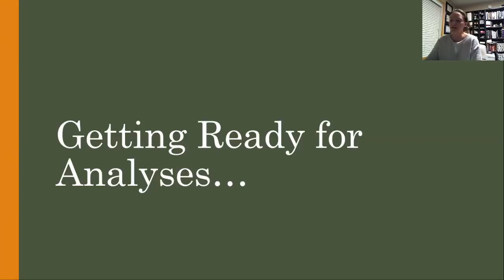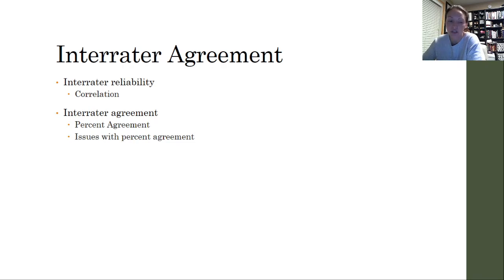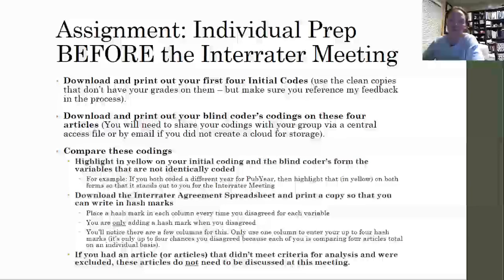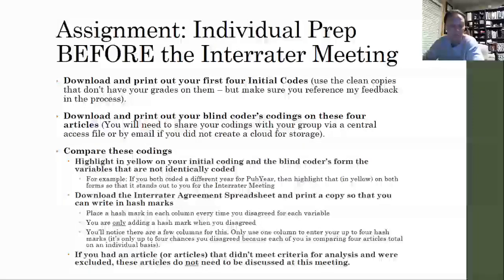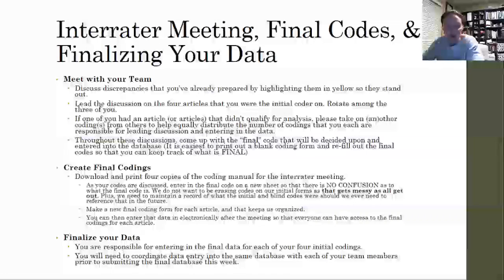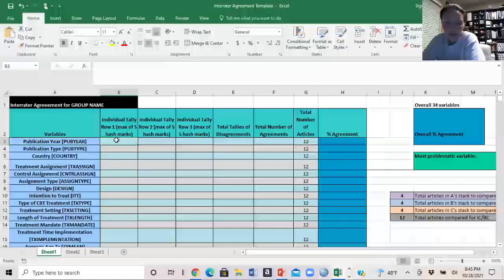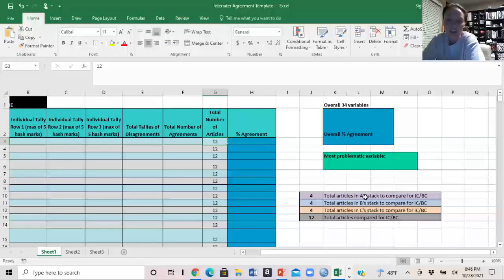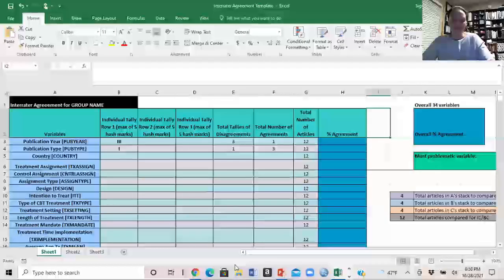Getting Ready For Analyses Lecture